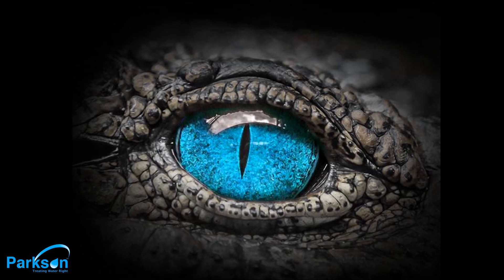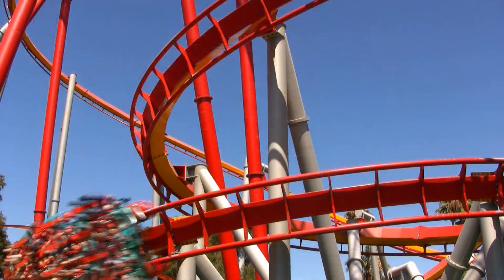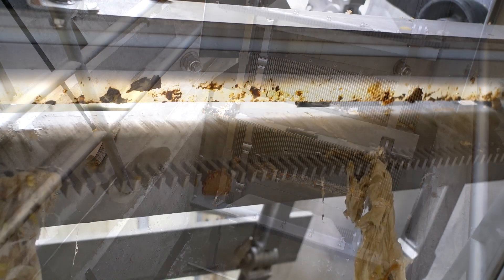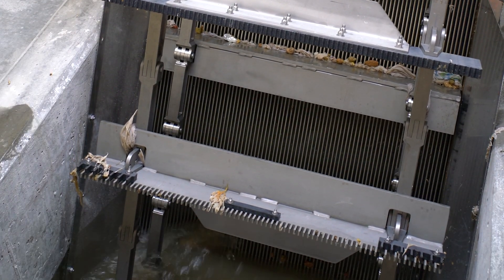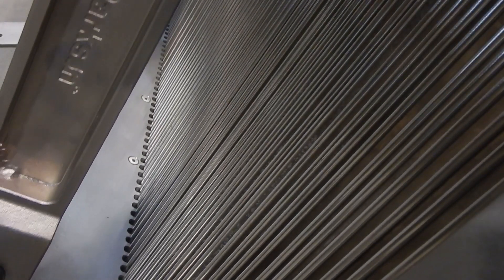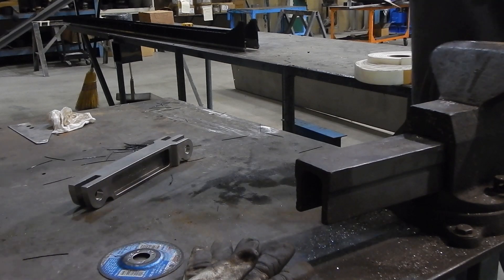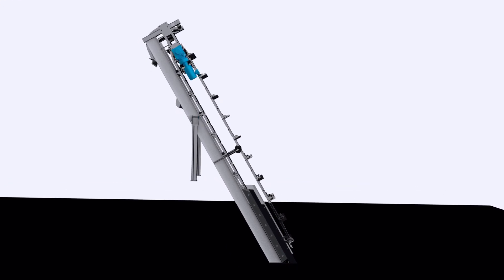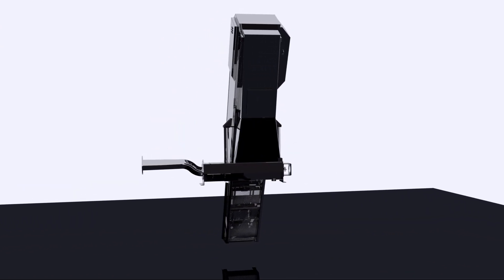Aqua Caiman® Articulating Rake Bar Screen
The Aqua Caiman® represents the next generation of  articulating rake mechanical bar screens. In designing the screen, Parkson combined over 40 years of experience working on thousands of in-channel screen installations with in-depth market and engineering research. This allowed us to better understand the weaknesses of existing multi-rake and articulating rake screens. Our engineers put design expertise into components where strength matters the most – the frame, bars and chain. They also provided a smart design to reduce manufacturing costs. The result is the most competitively priced articulating rake bar screen that provides unmatched durability, ease of operation and protection of downstream process equipment.

The Aqua Caiman consists of multiple rakes attached to chain links, which have a unique geometry and produce an articulating belt assembly. This flexible assembly not only allows the rakes to handle large solids with ease, but also eliminates the need for a bearing in the bottom of the treatment channel.

The Aqua Caiman uses an optimized bar shape, providing increased cross support and frame strength while reducing headloss across the screen. The patent pending True-Engage™ bar fastening system enhances the effectiveness of the teardrop shaped bars. This system allows the bars to be 100% cleaned by rake penetration – and they are easily replaced in the rare occurrence they become damaged. The True-Track™ chain positioner allows for in-place chain positioning once the mechanical bar screen is installed and eliminates need for a hoist throughout the entire life of the screen. This increases operational safety while easing maintenance requirements.